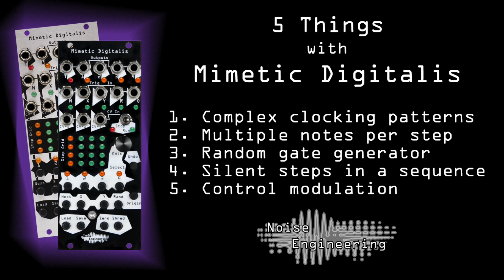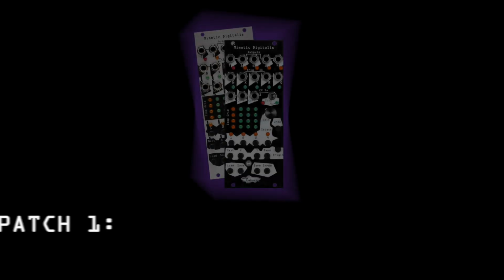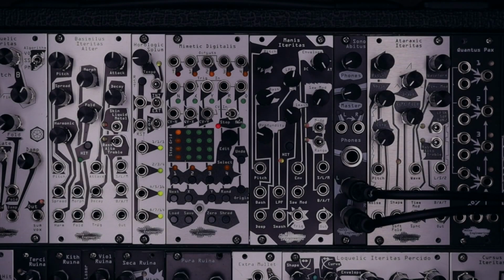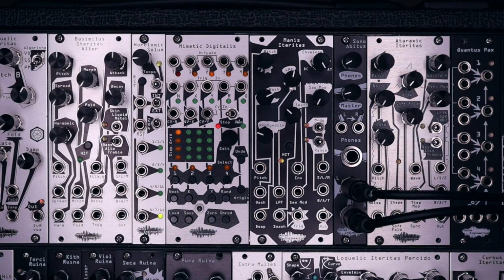5 things: sequence and pattern patches with the Mimetic Digitalis Eurorack module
In this video, we'll show you 5 things you can try patching with the Mimetic Digitalis CV sequencer.

0:05 Complex clocking patterns
1:00 Multiple notes per step
2:00 Random gate generator
2:49 Silent steps in a sequence
3:58 Control modulation

Mimetic Digitalis is a 10HP step sequencer optimized for live use. It includes four individually editable CV outputs and a trigger out. Each step can be manually programmed, or you can record CV using the encoder. The zero button deletes the CV and shred randomizes the voltage on selected channels. Edit a pattern and use undo to return to the unedited version. Save and load up to 16 patterns, with 8 on-the-fly slots for easy access during a set. Mimetic Digitalis is a modular synth performer's dream.

• Eurorack, 5U
• Guitar Pedals